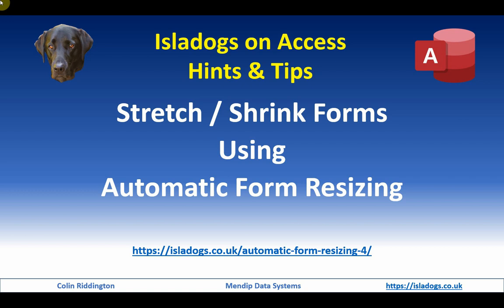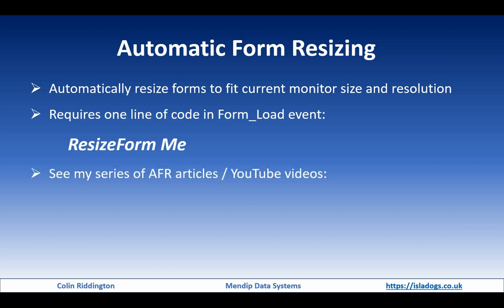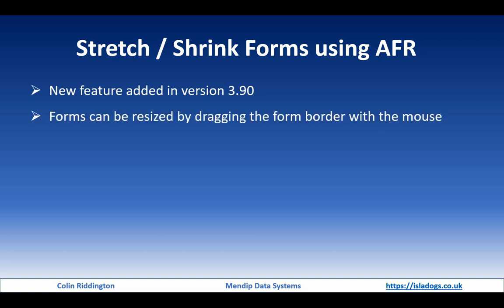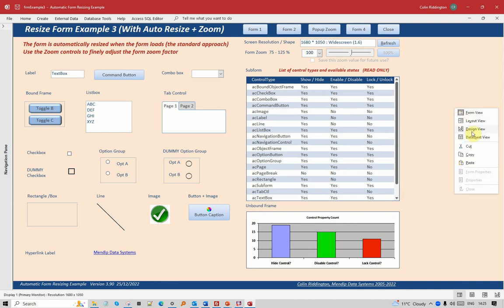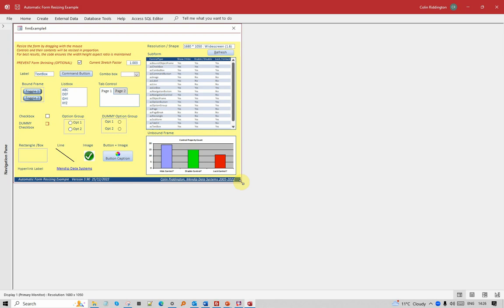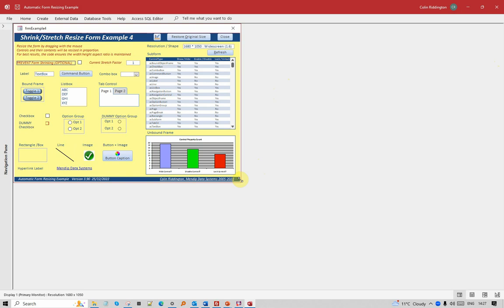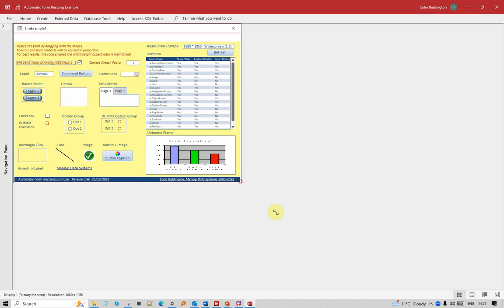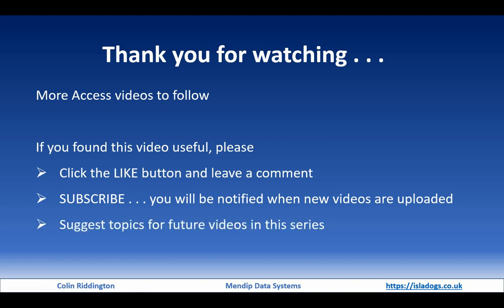Stretch/Shrink Forms using Automatic Form Resizing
This video demonstrates one of the new features in the latest version of my automatic form resizing example application. You can now also stretch or shrink forms by dragging the form border with the mouse. All the form controls are resized and re-positioned to keep the form in proportion as its size changes. Optionally you can allow the form to be stretched but prevent form shrinking.

For more details on this and other features in this example app, please see my series of 4 articles starting with

The FREE example app is supplied together with all code. You are allowed to use this code in your own applications

TIMES:
0:00 Intro
0:23 Automatic form resizing (AFR) explained
1:03 Links to web articles & YouTube present
1:29 NEW feature - stretch/shrink forms 'on the fly'
1:54 Example app
2:20 DEMO - Form AFR including zoom
2:54 DEMO - stretch/shrink feature
4:30 OPTIONAL - prevent form shrinking below its original size
5:22 Thanks for watching